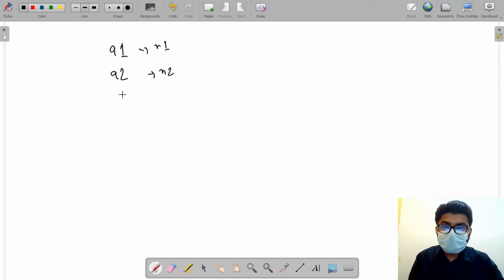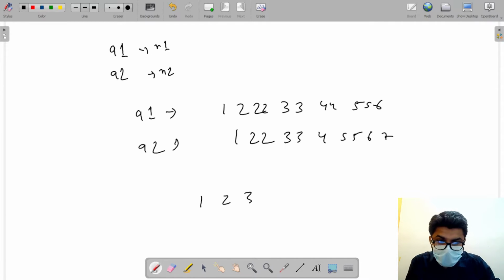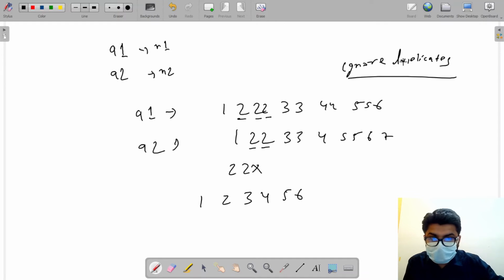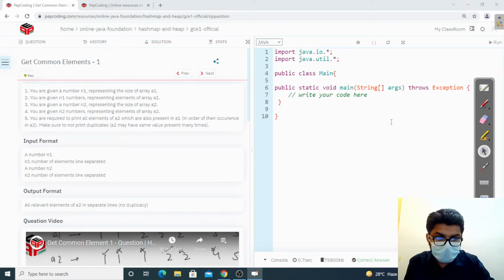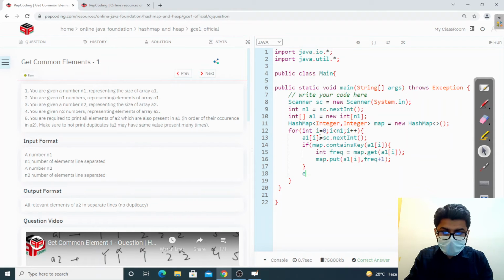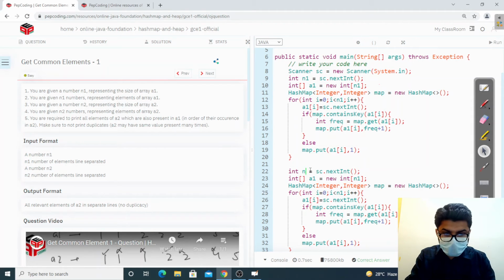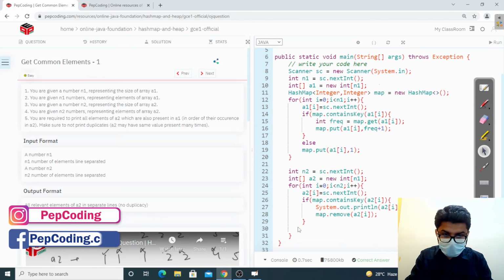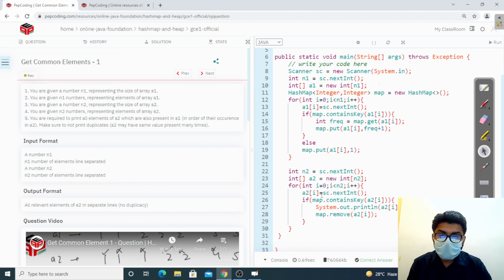Get common elements-1 | HashMap and Heap | In English | Java | Video_3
This question is about finding the common elements of two array.

Question Name:
Get Common Elements - 1

Question Statement:
1. You are given a number n1, representing the size of array a1.
2. You are given n1 numbers, representing elements of array a1.
3. You are given a number n2, representing the size of array a2.
4. You are given n2 numbers, representing elements of array a2.
5. You are required to print all elements of a2 which are also present in a1 (in order of their occurence in a2). Make sure to not print duplicates (a2 may have same value present many times).

Topic

Used DataStructure

TimeComplexity: O(N)

SpaceComplexity: O(N) where N is the number of entities added to the hashmap.